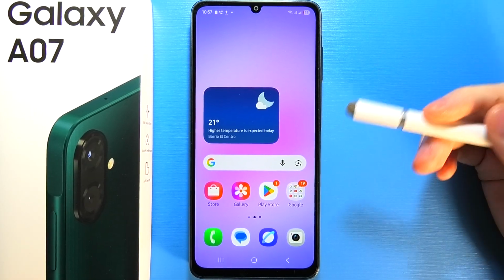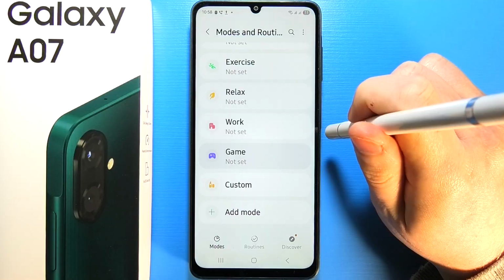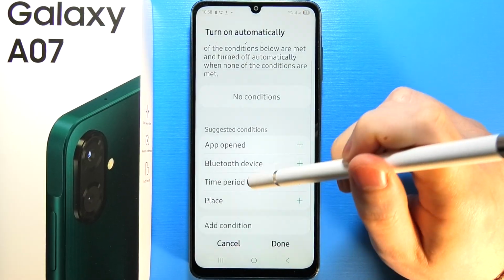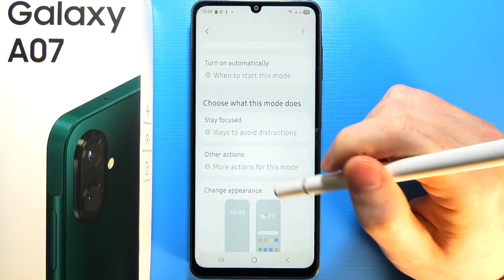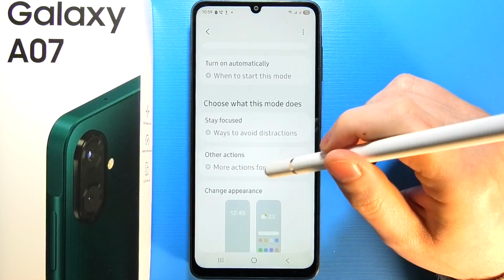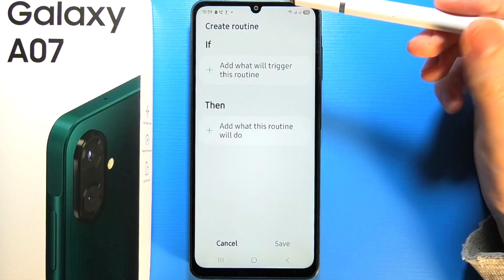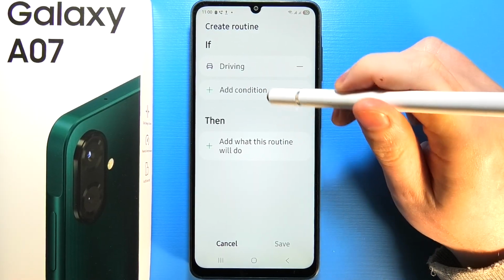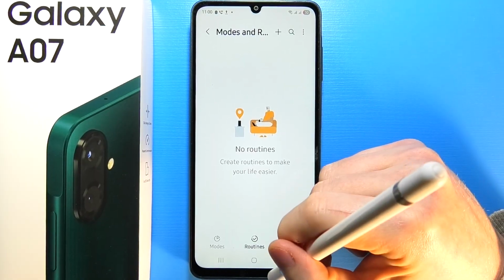Samsung Galaxy A07: How to Use Modes And Routines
This video explains how to use Modes and Routines on Samsung Galaxy A07. We walk through automation and behavior-based settings. If you’re setting up routines on Samsung Galaxy A07, this guide shows how different modes can be customized. Learn how automation features are used.